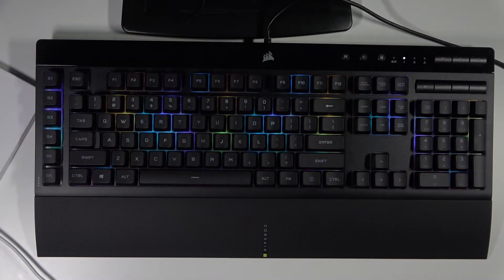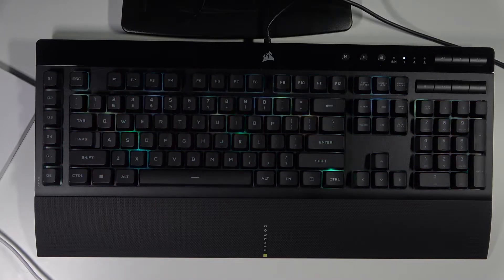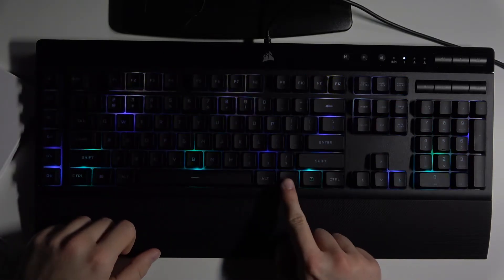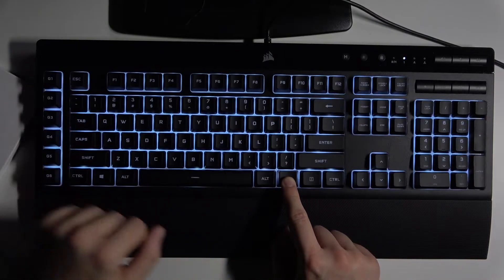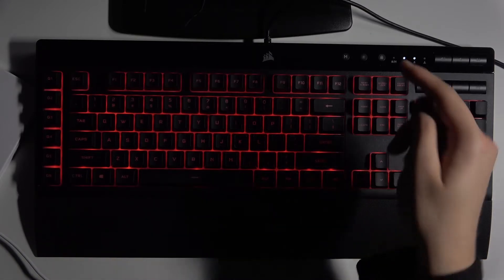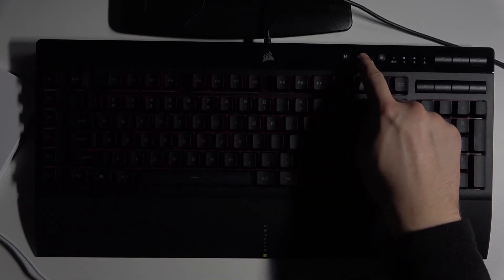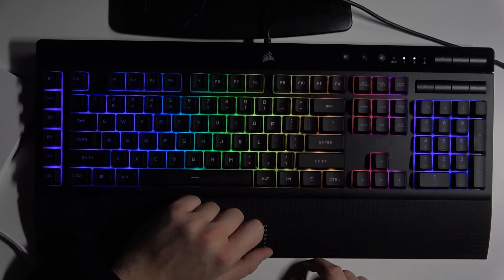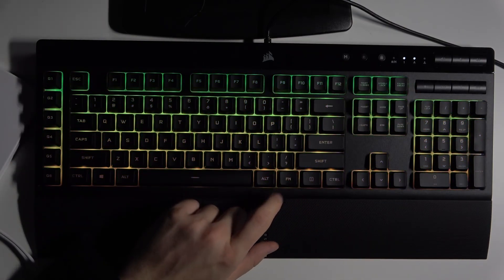How to Switch RGB Modes in Corsair K55 RGB Pro XT?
In this video tutorial we will show you how you can use a combination of keys to change the lighting of your keyboard as well as their brightness.

How to Adjust RGB Modes in Corsair K55 RGB Pro XT? How to Edit RGB Modes in Corsair K55 RGB Pro XT? How to Change RGB Modes in Corsair K55 RGB Pro XT? How to Control RGB Modes in Corsair K55 RGB Pro XT? What is the best way to switch between RGB modes in the Corsair K55 RGB Pro XT? Where can I change the RGB modes in the Corsair K55 RGB Pro XT?